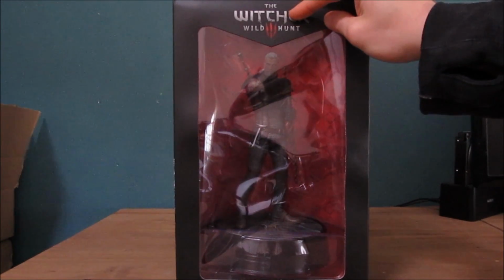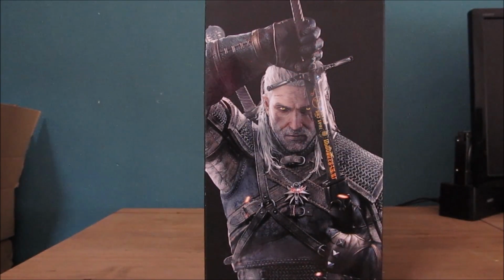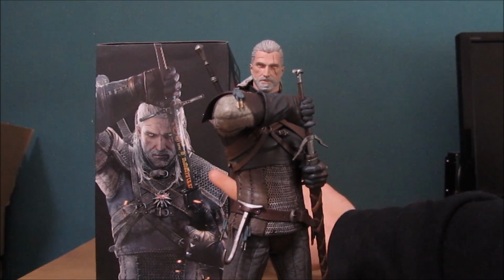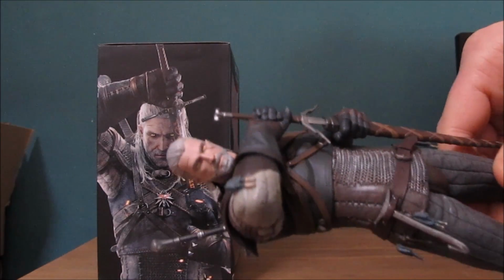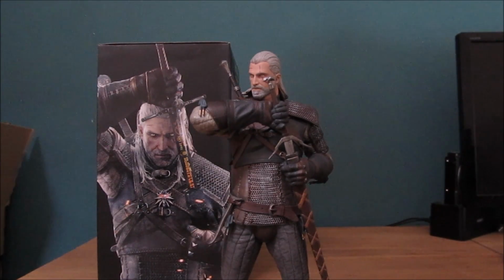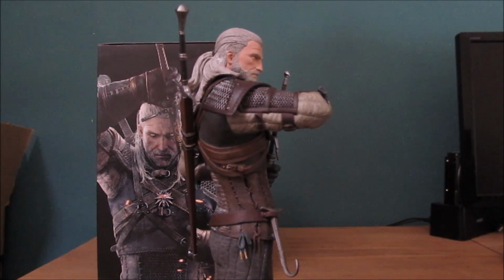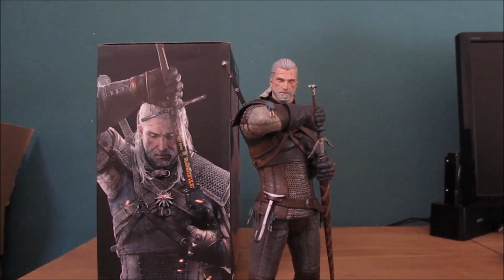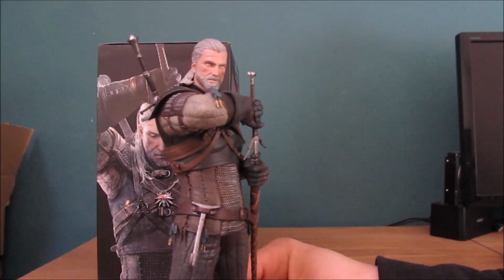THE WITCHER 3: WILD HUNT - Geralt of Rivia Figure - Box Opening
Description:
 Geralt is a monster hunter for hire. He possesses superhuman abilities and is a master swordsman. During the Trial of the Grasses, Geralt exhibited unusual tolerance for the mutagens that grant Witchers their abilities.

Geralt is also known as Gwynbleidd, meaning "White Wolf" in Elder Speech.

Geralt of Rivia, the monster-slaying protagonist. The figure stands 8” tall and includes a 1.5” base.

Other Box Openings

Item: THE WITCHER 3: WILD HUNT - Geralt of Rivia Figure
Type: Deluxe Box edition

Publisher: Dark Horse / CD Projekt RED

Filmed: SilverDarkPhoenix